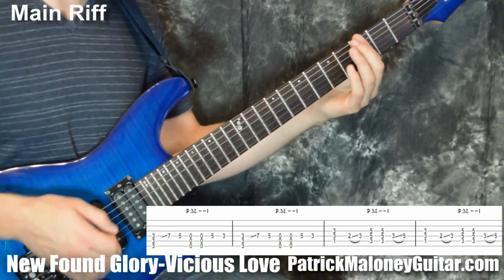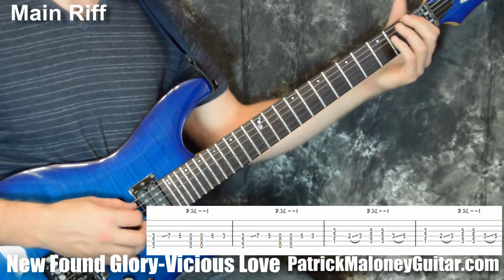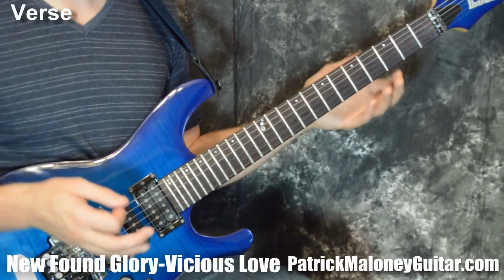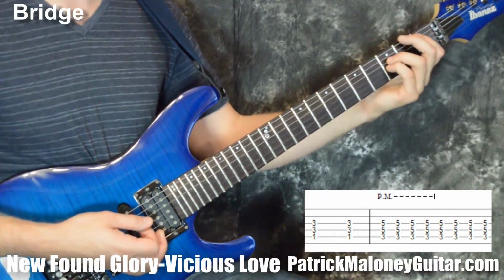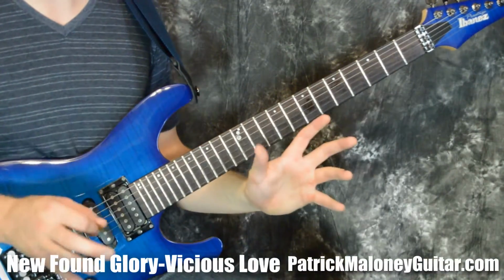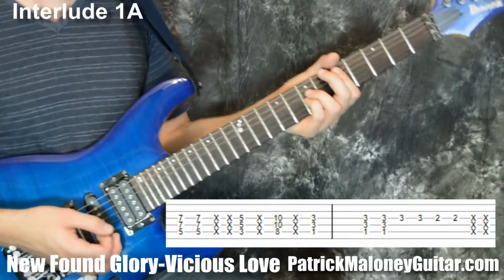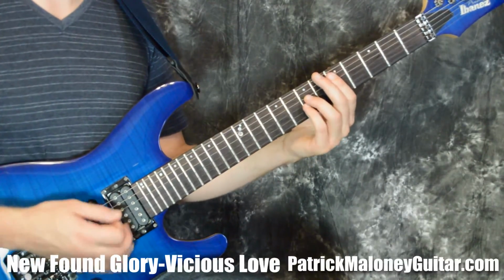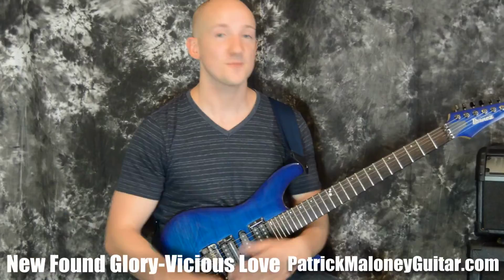New Found Glory-Vicious Love-Guitar Lesson-Tutorial-Tabs-How to Play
Here's a guitar lesson/tutorial on how to play "Vicious Love" from New Found Glory.  I was listening to the version featuring Hayley Williams when I made the tab.  Great practice for play power chords in Drop D tuning.

New to Guitar and want to improve faster?

Helping you learn your favorite songs faster, so you can let the world hear them.

 New Guitar Lessons/Tutorials Uploaded Every Week!